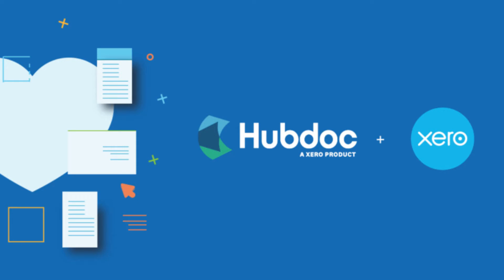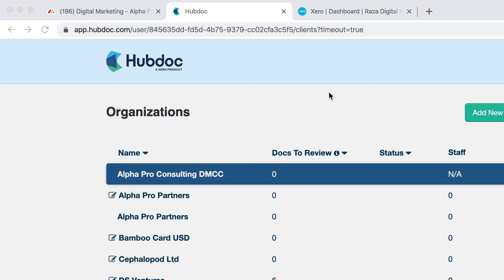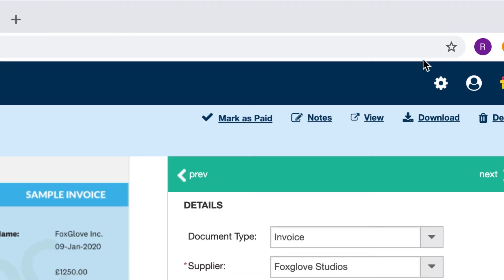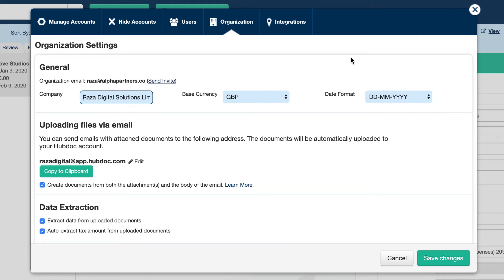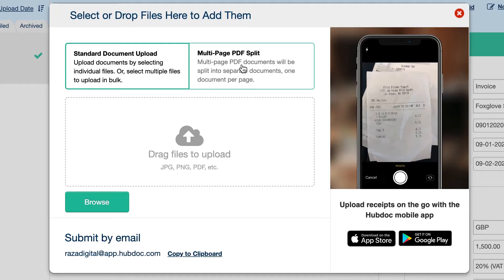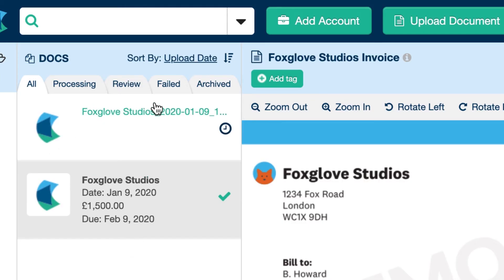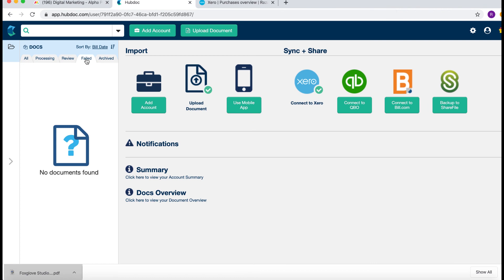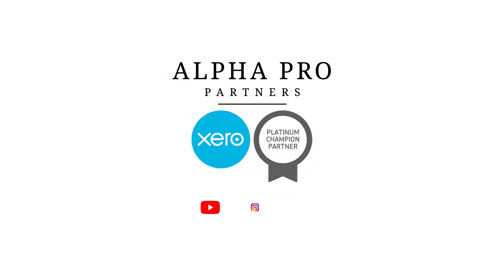Hubdoc Training Tutorial - How To Upload Documents into Hubdoc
Welcome To Alpha Pro Partners Where We Are Your Cloud Accountancy Experts.

Hubdoc is now part of the the Xero subscription plan. Use this software to save you time and money in the bills and expenses upload process while using OCR.